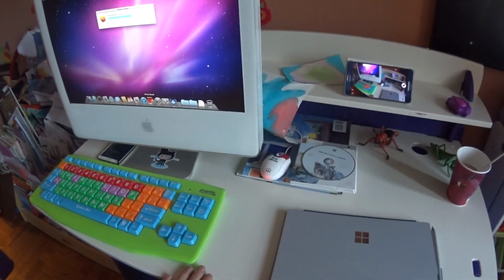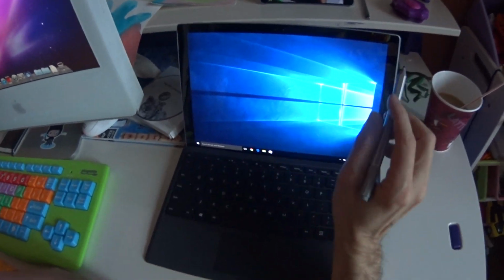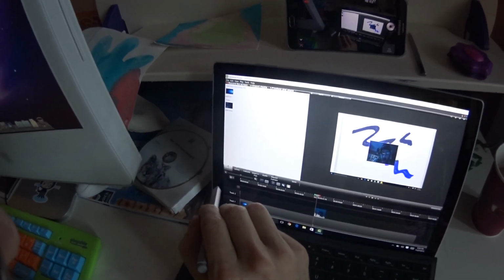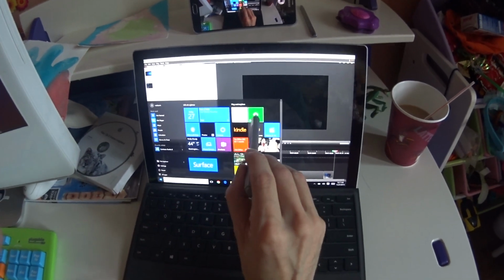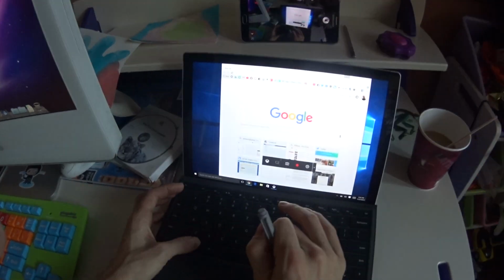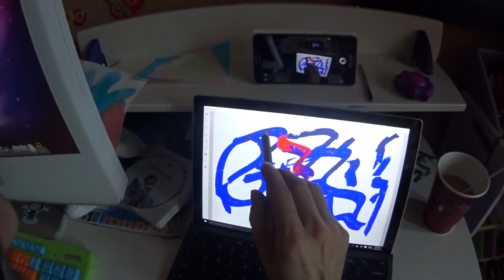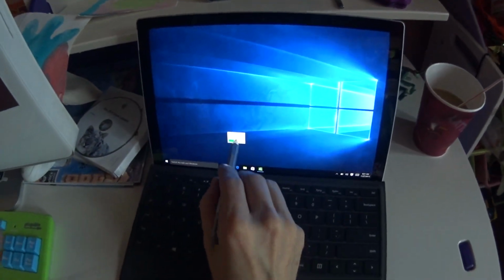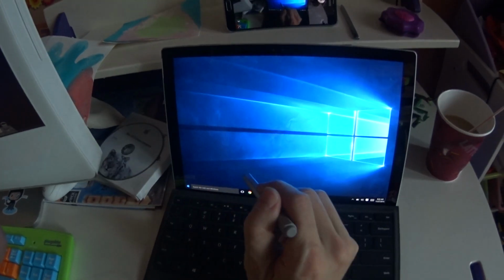Surface Pro 4 & Camtasia Audio Recording Problems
I'm trying to do Khan Academy-style screen recording and whiteboard casting on Microsoft Surface Pro 4 but can't get the internal mic to work while recording.